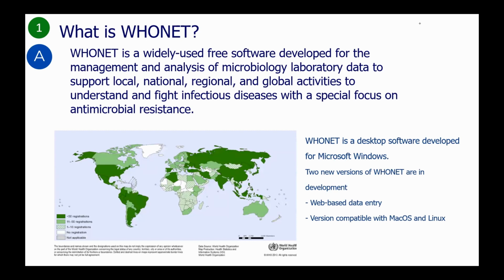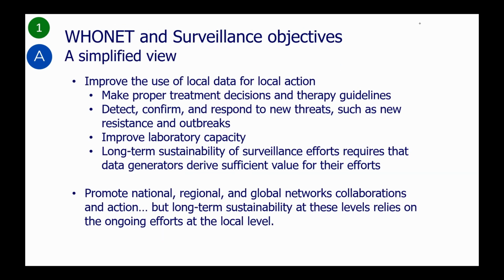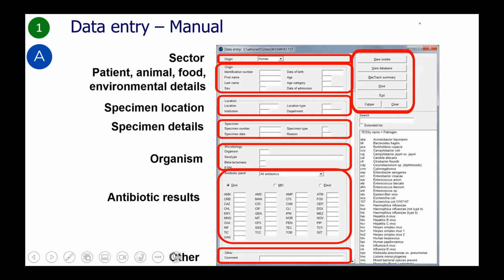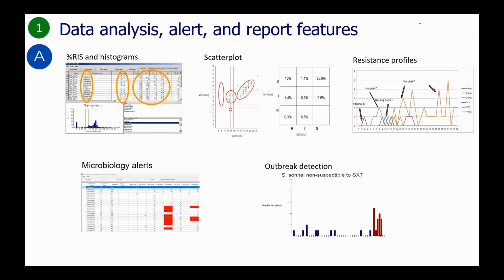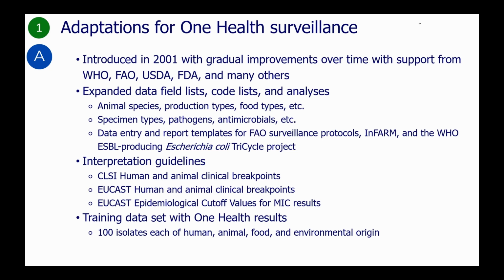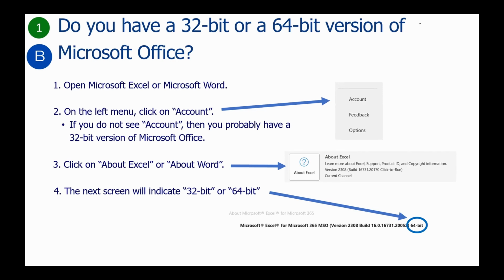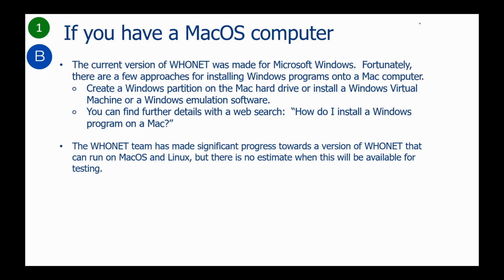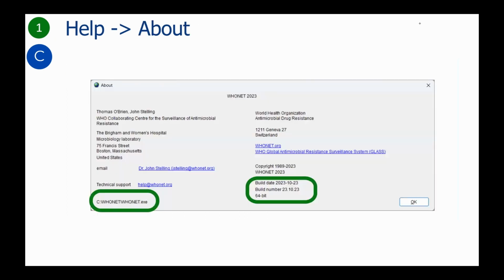WHONET Training Course - Module 1 - Introduction to WHONET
This video provides an introduction to the WHONET software. Topics covered include historical background and motivation for the software, an overview of some of the software features included in later training course modules, as well as details about how to acquire and install the software.